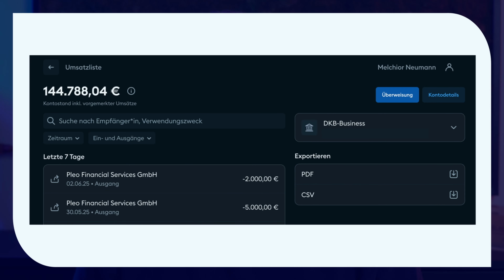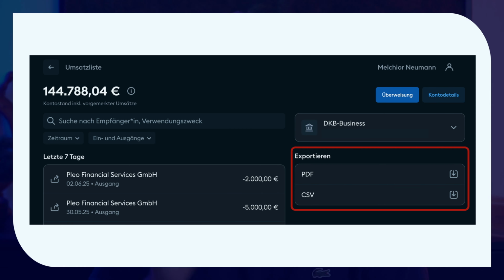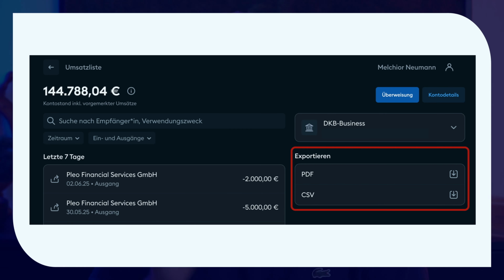MT940, PDF, or CSV? How to import your bank data correctly!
How to import your bank data correctly into your accounting system!

▬ More information ▬▬▬▬▬▬▬▬▬▬▬▬▬▬▬▬

If you are self-employed, you know the problem: bank statements, accounting, chaos. In this video, we explain step by step how to correctly transfer your bank transactions into your accounting system—and what you should definitely pay attention to at your bank! MT940, CSV, or direct integration? We show you what really matters and which banks support you (or slow you down) in this regard. Save time, stress, and money!

▬ Recommendations ▬▬▬▬▬▬▬▬▬▬▬▬▬▬▬▬

• Business account that grows with you | *Revolut* (€20 when you open an account)

• Have your tax return done for employees | *Zasta* (10 EUR discount with SteuerFit10)

📚 Recommended books:
• My tax guide
• The most comprehensive tax guide
• Perfect for founders
• For professionals

▬ Timestamps ▬▬▬▬▬▬▬▬▬▬▬▬▬▬▬

0:00 - Do I need a business account?
0:53 - Getting account transactions into accounting
1:15 - Paper bank statements
1:45 - Bank statements as PDF
2:13 - Account statements as CSV
2:39 - Account statements as MT940
3:20 - Which banks issue MT940 files?
4:54 - MT940 at neobanks
6:26 - Direct integration of bank account and accounting
8:39 - Outro

▬ About Melchior Neumann ▬▬▬▬▬▬▬▬▬▬▬▬▬▬▬

With over 10 years of experience in tax consulting, both as an employee and as a freelancer, Melchior Neumann knows the tax world from both sides. As the founder of several companies and owner of a law firm, Melchior is committed to modernizing the tax industry. On the YouTube channel “Steuerfit für Selbstständige” Melchior Neumann explains complex tax topics in a simple and understandable way for a broad audience.

The speaker does not assume any liability for the topicality, correctness, completeness, or quality of the information provided. Liability claims against the author relating to material or immaterial damage caused by the use of the information provided or by the use of incorrect or incomplete information are excluded to the fullest extent permitted by law. The video does not constitute professional tax advice in any way and does not replace it. The tax framework conditions must always be checked in each individual case and may differ from the representations and information in the video in this individual case.